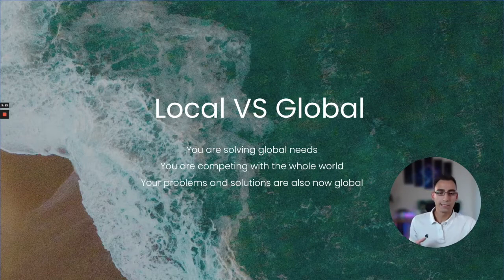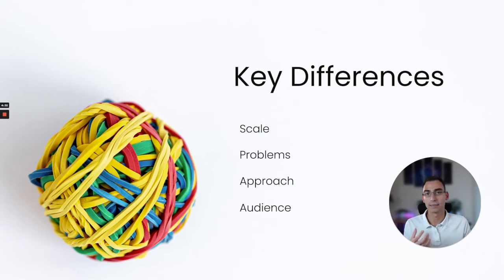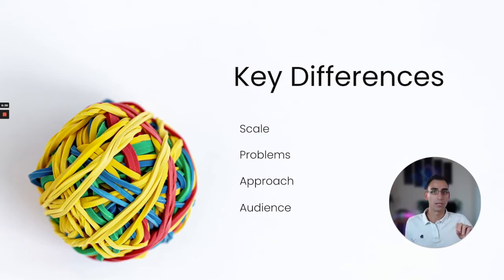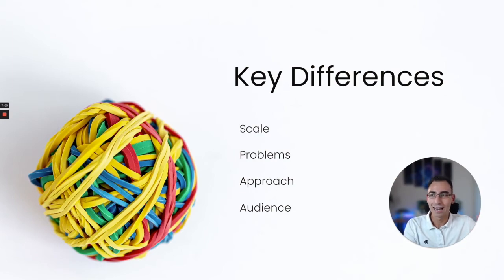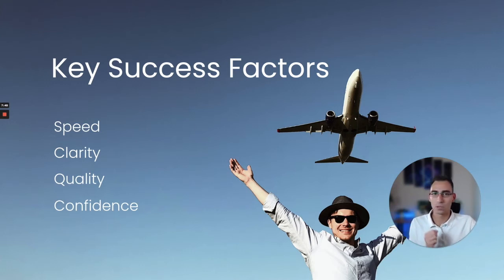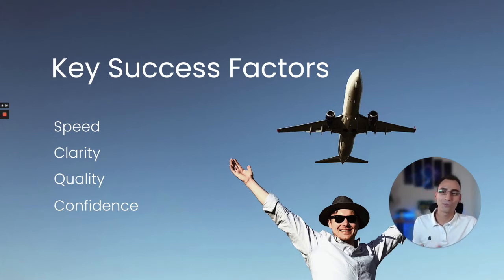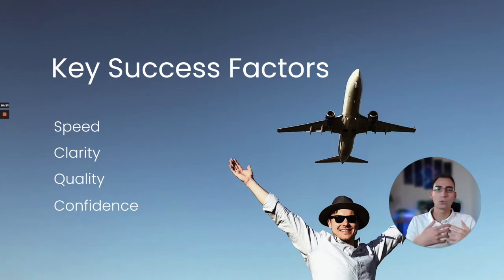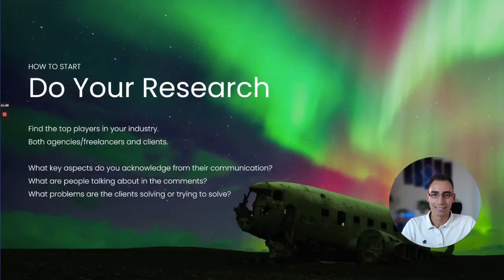Going from local to global markets and utilizing both with Stan Slavev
Today, the market and competition are no longer limited to your local area: they are truly global. Successfully taking advantage of international opportunities will require knowing what specific needs global clients have and how to present them with the best solution.

In his presentation, Stan Slavev, CEO at Pronet Interactive, will teach you:
🌍 How to establish the difference between local and global market needs
🌍 Creating your international presentation to fit the new market
🌍 The benefits of working with the global market locally

***ABOUT FREELANCE BUSINESS COMMUNITY***

Freelance Business Community is on a mission to support the growth of the freelance economy globally. It is a nexus between freelancers, solution and product providers targeting independent professionals and companies hiring freelancers.

We connect and stimulate the freelance economy via global events, masterclasses and publications. We help freelancers to run their independent business smarter, by collecting and sharing global know-how for all freelance scenarios.

🔵 FREELANCE BUSINESS MONTH (1-31 October): an initiative designed to unite the European freelance ecosystem and to show the power of growing independent businesses.

🟢 Join 8000+ fellow freelancers! Get the global know-how straight to your inbox and let’s grow together!